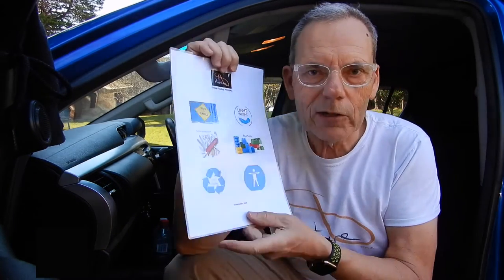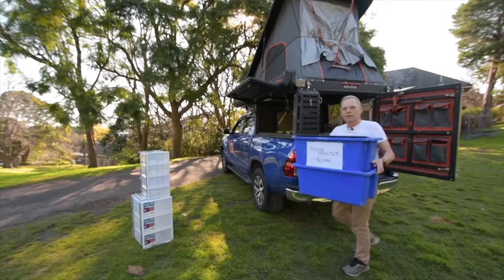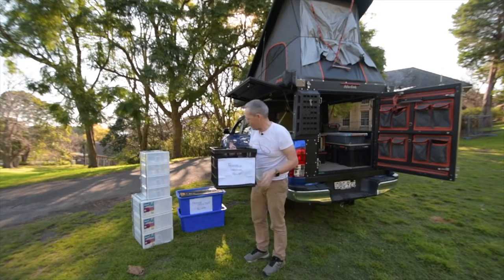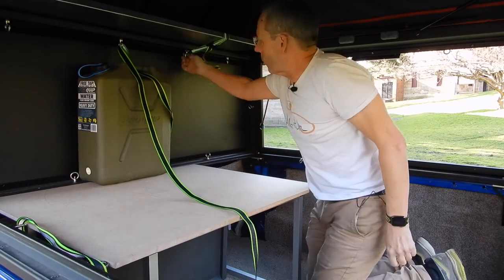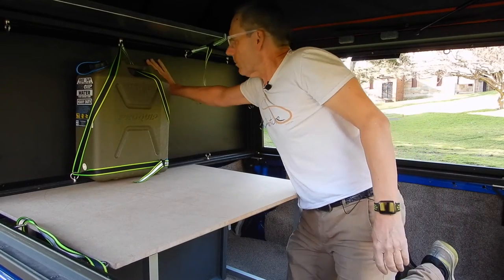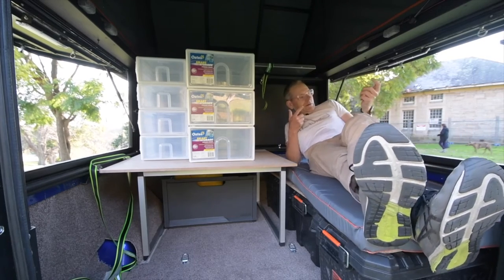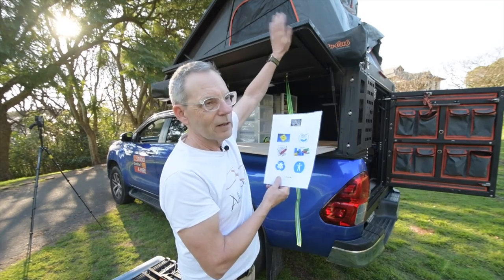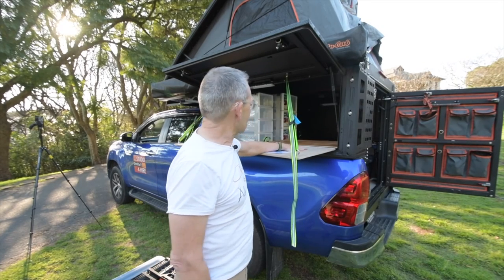Hilux Alu-Cab Fit Out - Stage 1 - My ideal adventure 4WD - Design approach.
What’s in the back. Setting up the Toyota Hilux.  The next Adventure8 expedition vehicle. It will be my second 4WD to accompany my main adventure 4WD, my trusty Toyota Landcruiser Troopy.

I’ve following my 6 guiding principles to design, Simplicity, Light weight, Multi-functional, modular, recyclable (green, re-purpose) and accessible, to set up my perfect adventure 4WD.

This video shows 1st stage of fitting out the Hilux.  Wha do you think?  What’s your approach.   Welcome your thoughts.

My focus is photography, landscape, people and adventure travel.  A few animals also sneak in from time to time.  Property investment and business also get covered to complement the theme of having time and money to pursue your passions, like mine, in photography and adventure travel, 4WD, motorcycle and trekking/hiking.

Shopping Partners:
For camera equipment and accessories, visit Camera House for great deals

For adventure/camping gear and accessories, visit Caravan RV Camping.

Track: Song of Any_Thing_You_Can_Dream [S M Release]